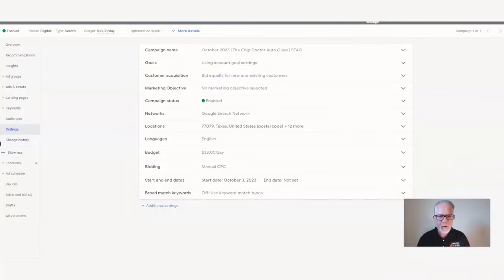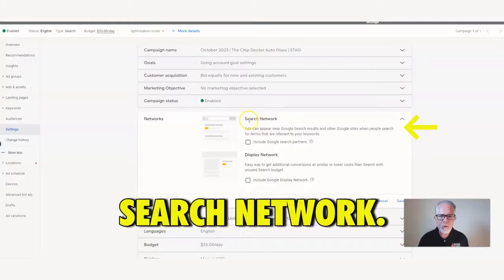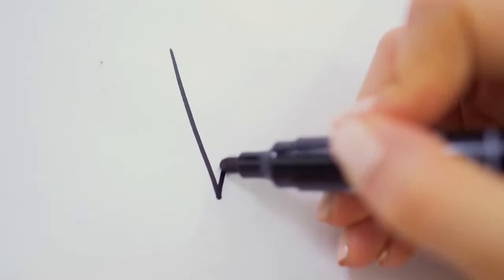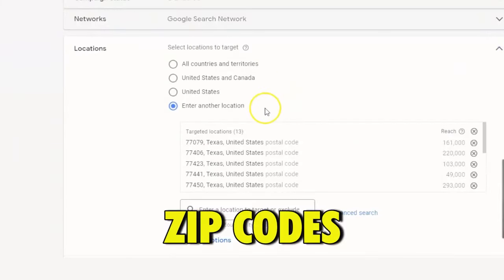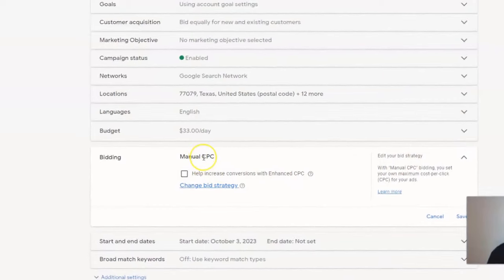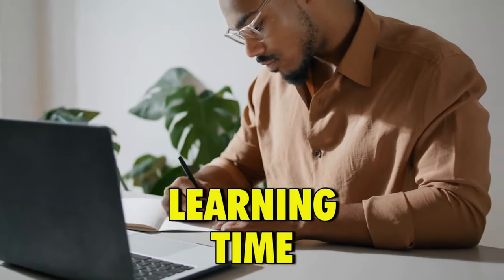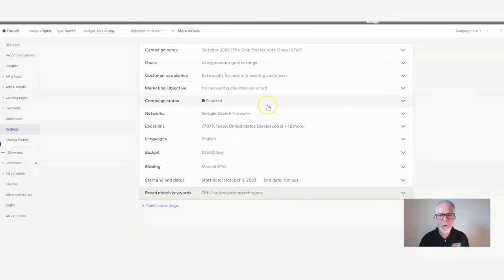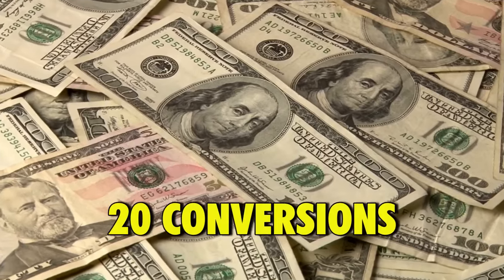Expert Tips for Targeting the Right Audience with Google Ads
Go beyond keywords. Discover the best Google Ads audience targeting strategies used by experts to 10x your ROAS!
📗 Ready to Boost Your Advertising Success? Visit Now!